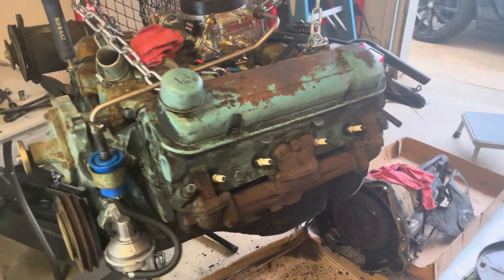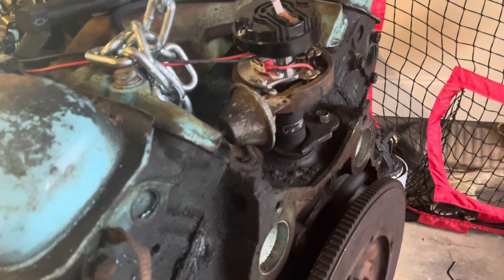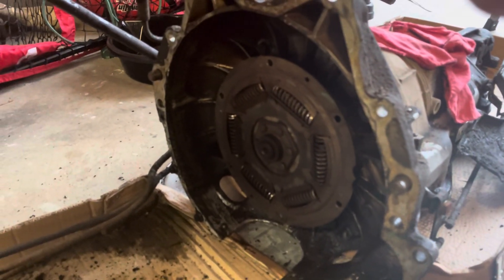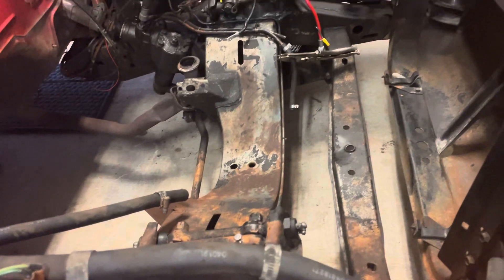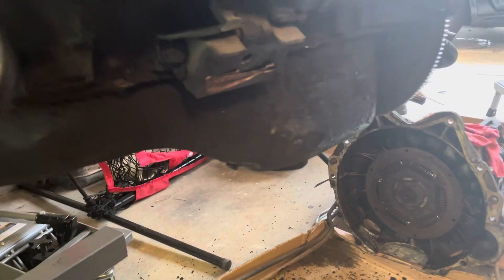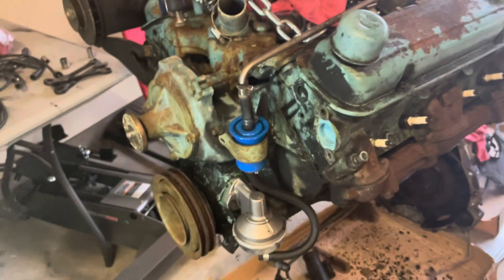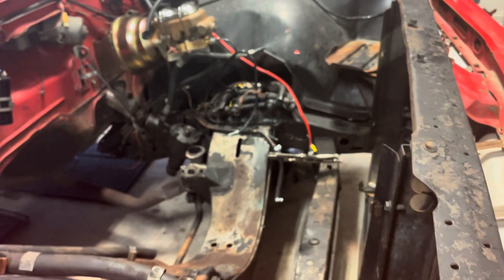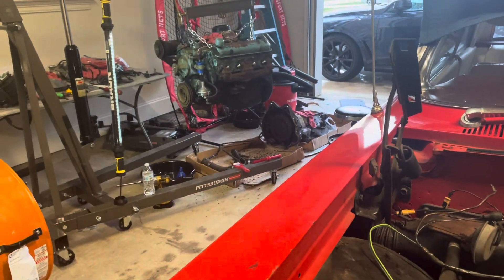1962 Pontiac Grand Prix Engine overview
In May 2023 we took out the 62 Pontiac 389 to assess its condition.